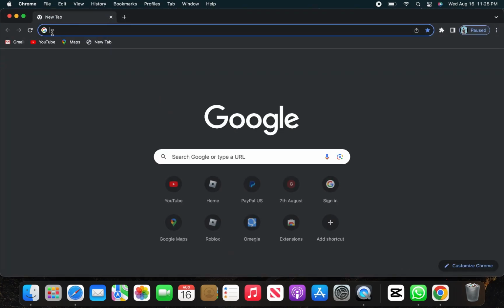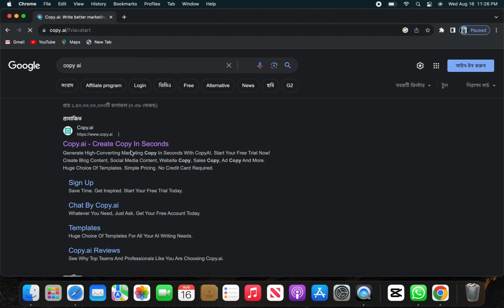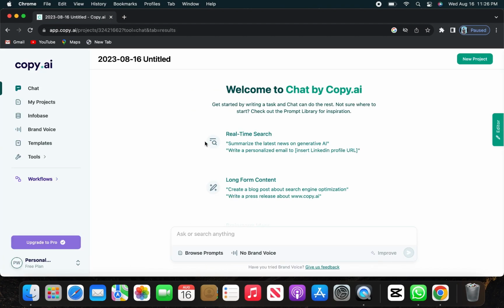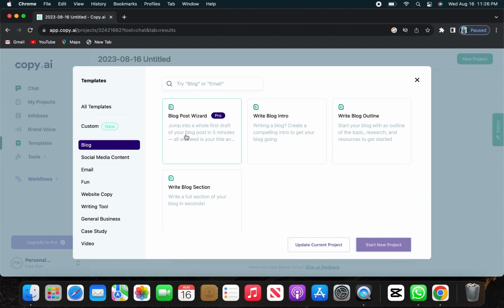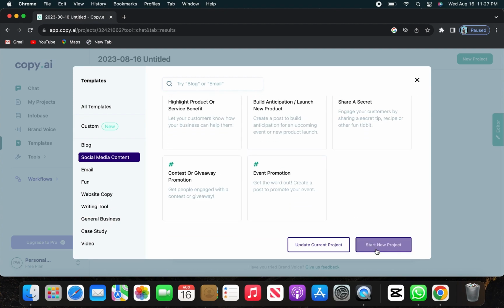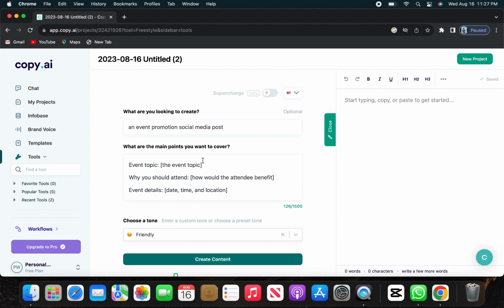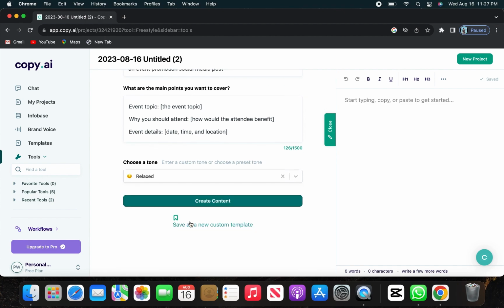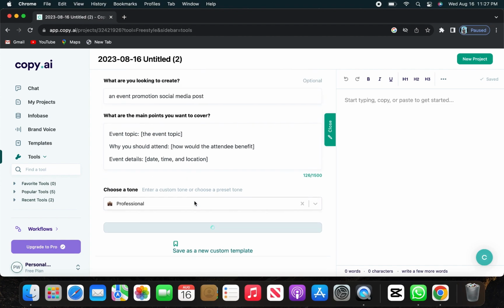HOW TO EARN MONEY FROM COPY.AI (UNDER 5 MIN)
Are you ready to unlock the secrets to earning money from Copy.ai in less than 5 minutes? This concise and informative video tutorial will guide you through the process step by step, ensuring you're equipped with the knowledge you need to start monetizing your creativity using Copy.ai's powerful tools.

0:00 INTRO
0:04 TUTORIAL